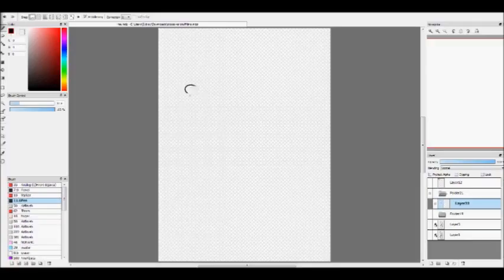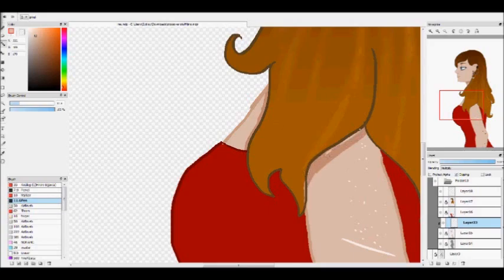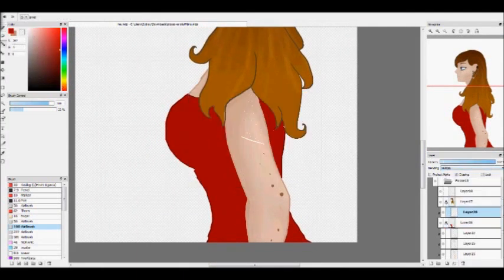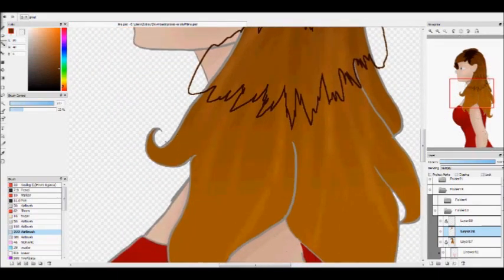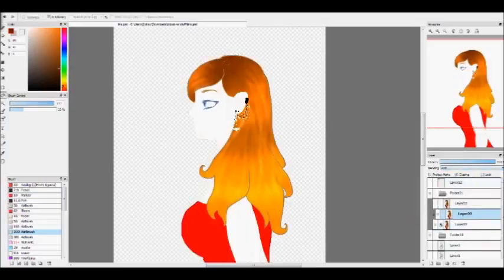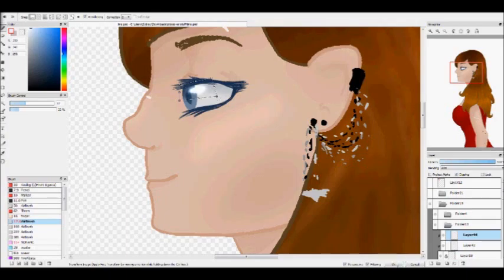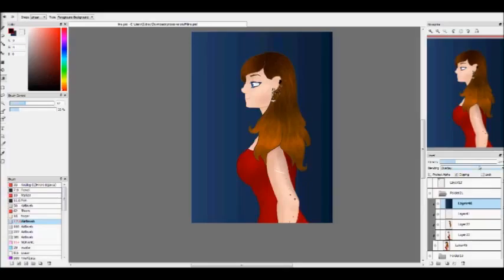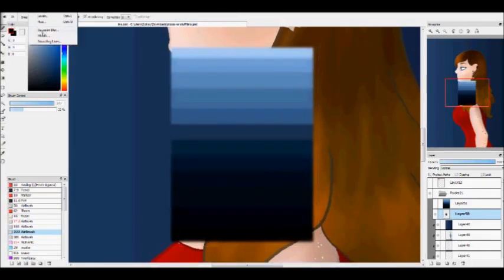Tutorial: Shading and Lighting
A tutorial on how I shade and do lighting on my pieces. I hope this is helpful!